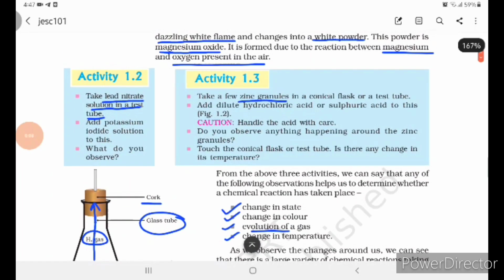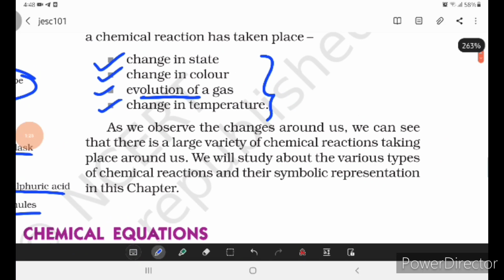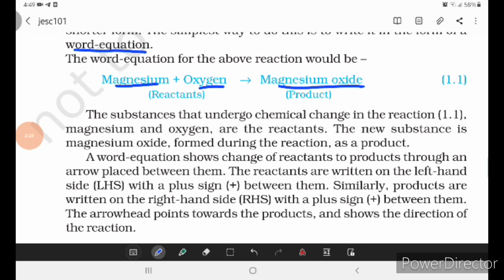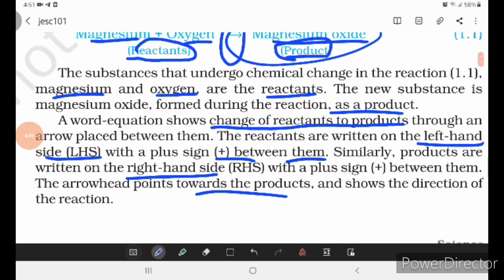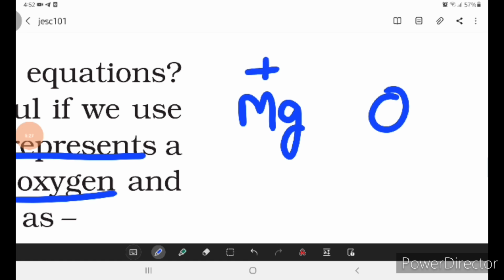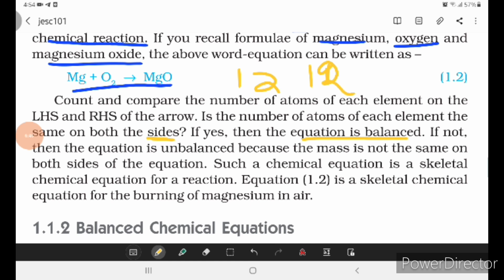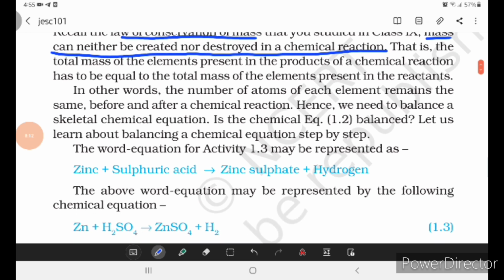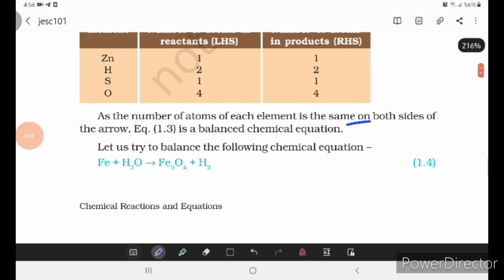CHEMICAL REACTIONS AND CHEMICAL EQUATIONS || CBSE CLASS 10 || PART - 2 || ASC